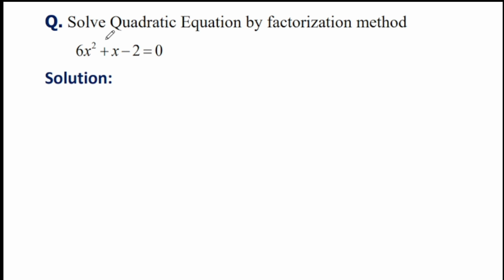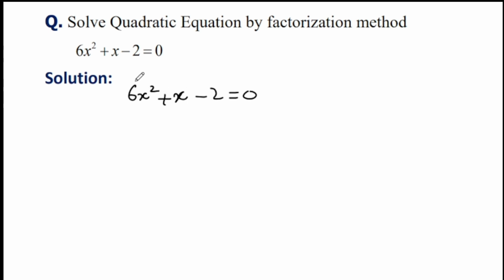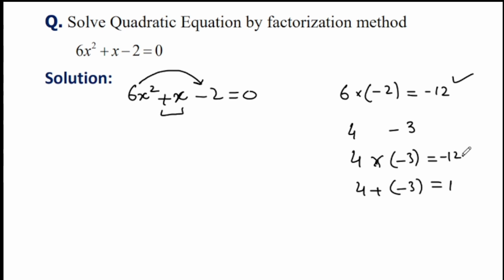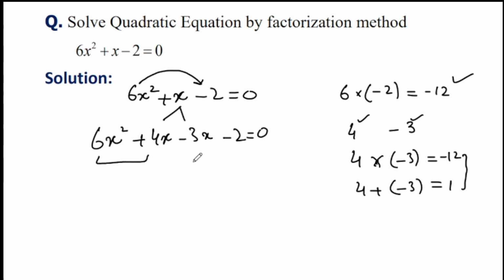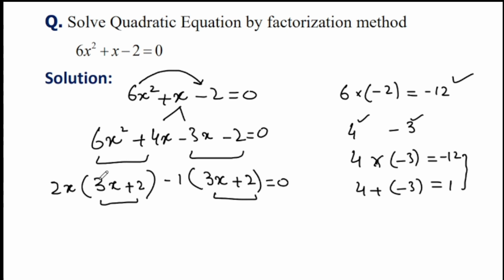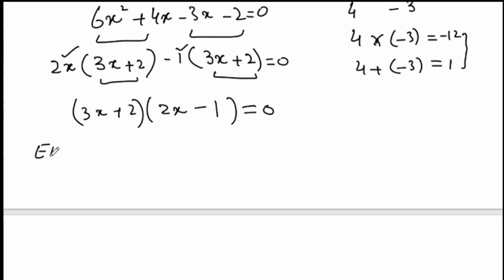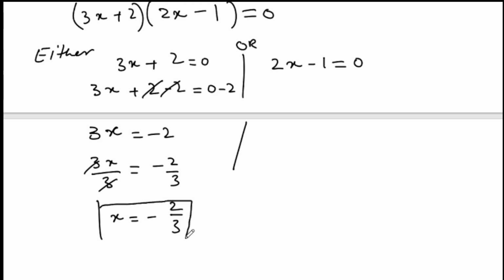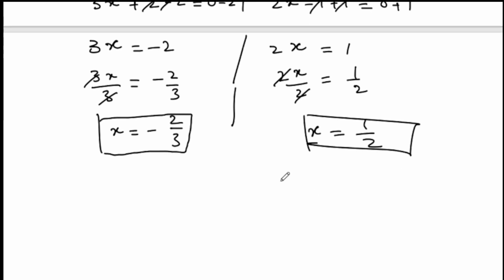Solution of Quadratic Equation by factorization method | by Bilal Arshad